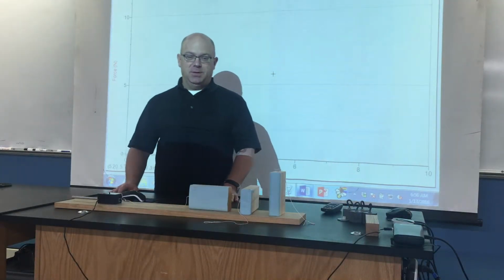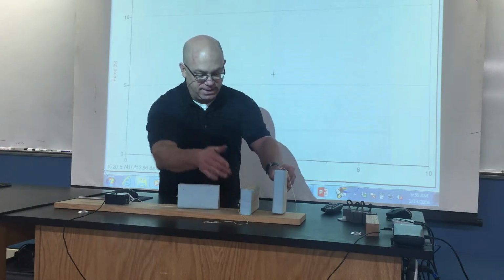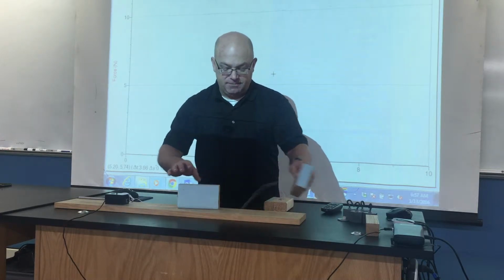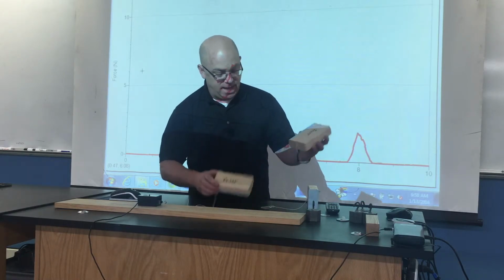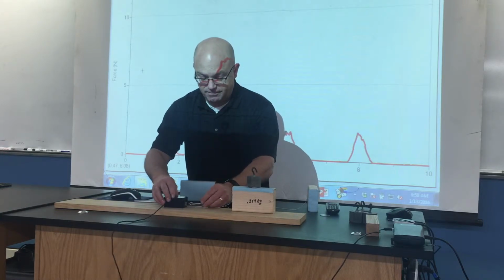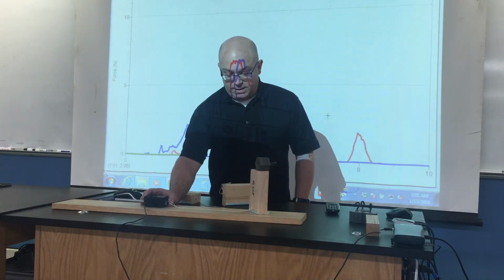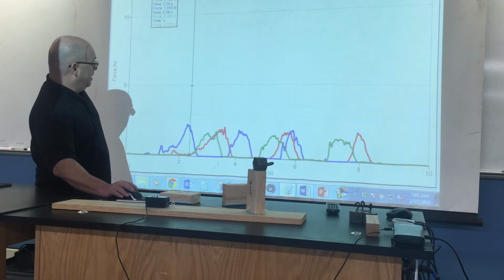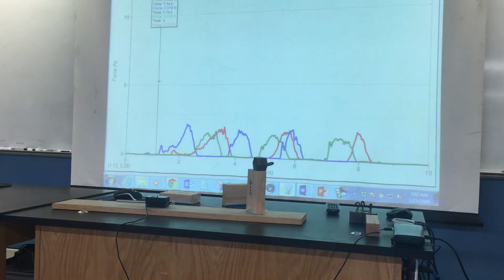max static vs surface area